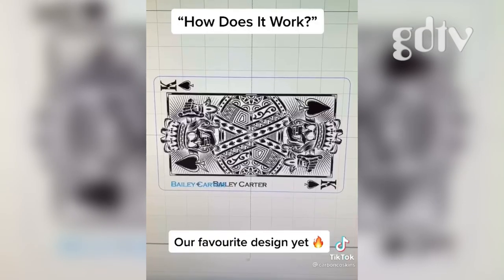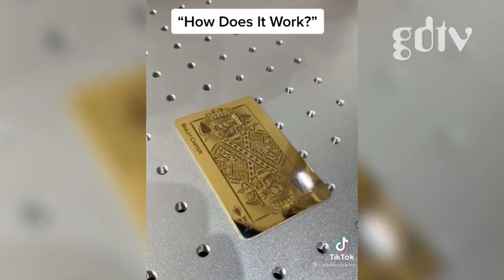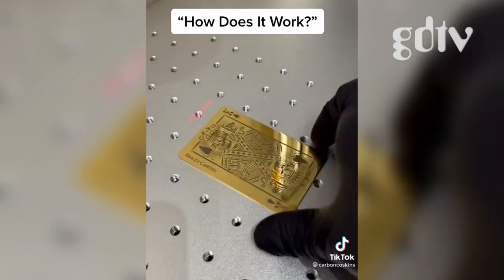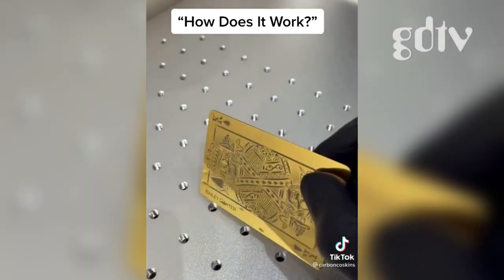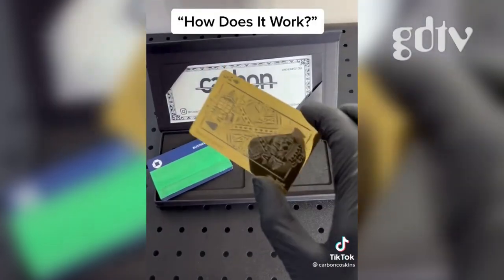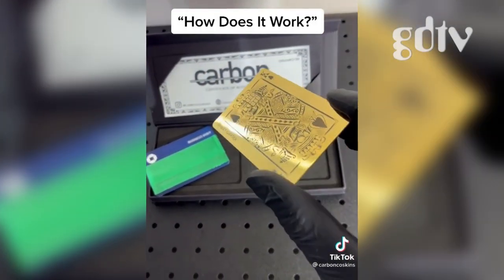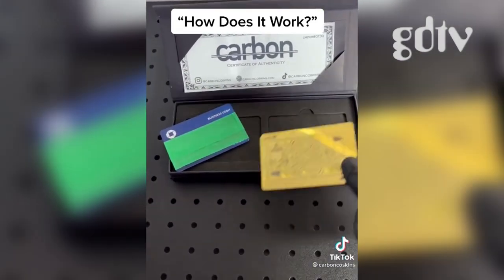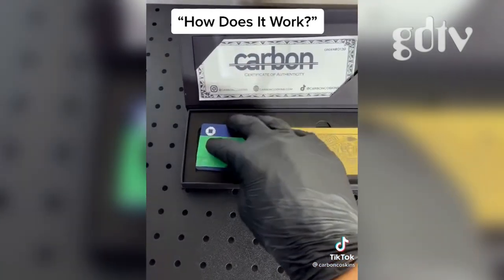Carbon Co Makes Custom Metal Bank Cards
We copping a metal debit card or nah? 🤔

Submitted by @busguts